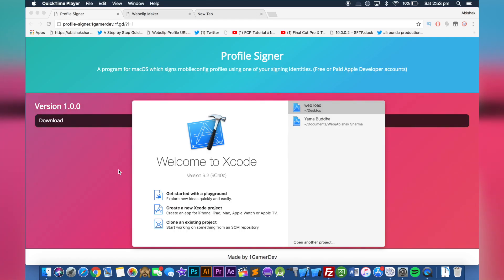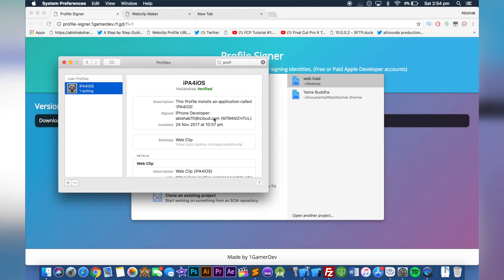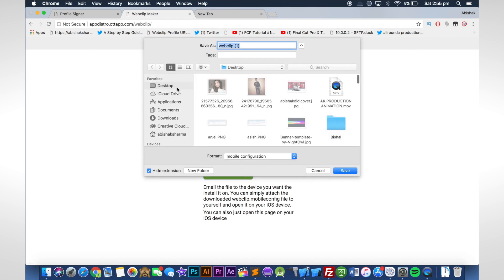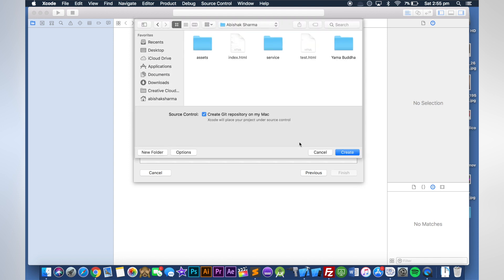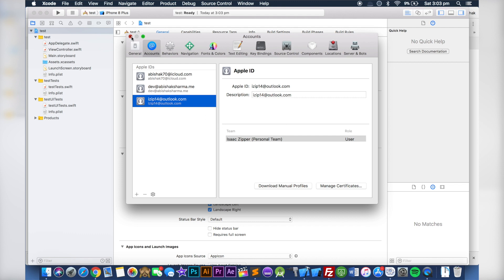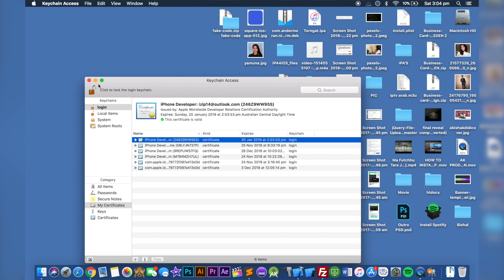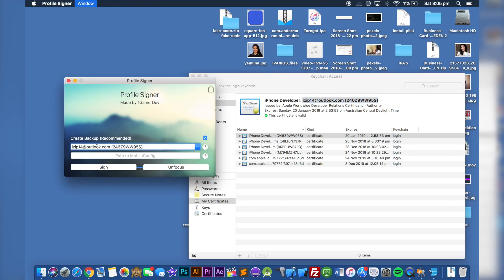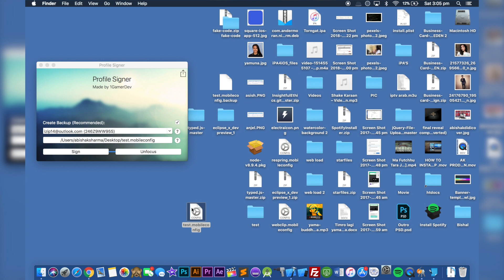HOW TO SIGN MOBILECONFIG PROFILES WITHOUT DEVELOPER ACCOUNT 2018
Quick Video on how to sign mobileconfig profiles using Mac

★ Previous video:-
★ Previous video:-
★ LIKE the video if you want more tutorials!

Music*
video link: